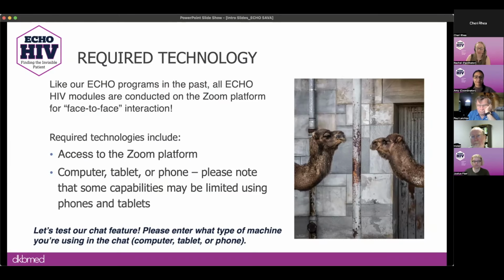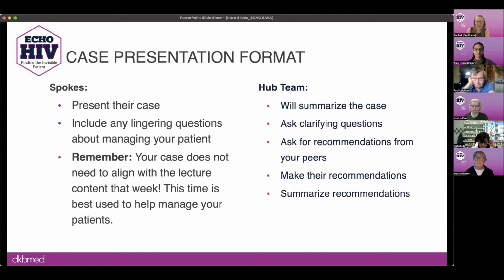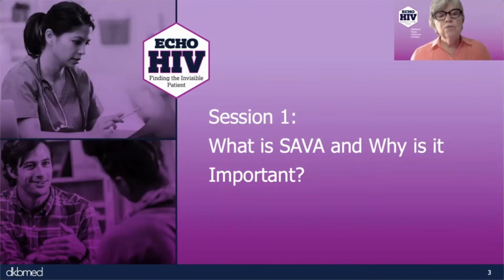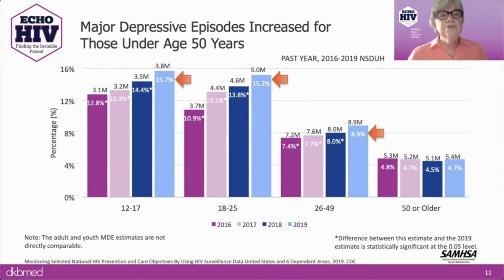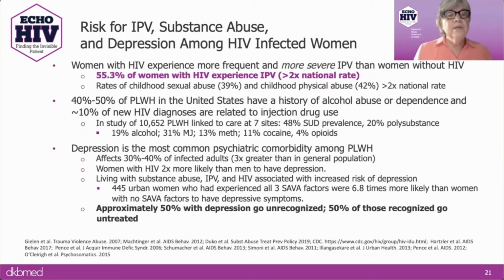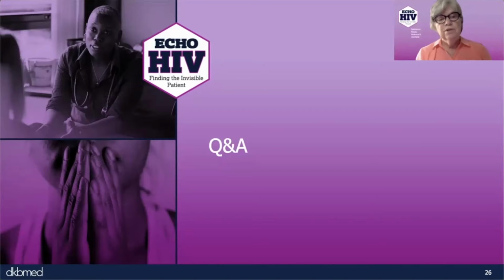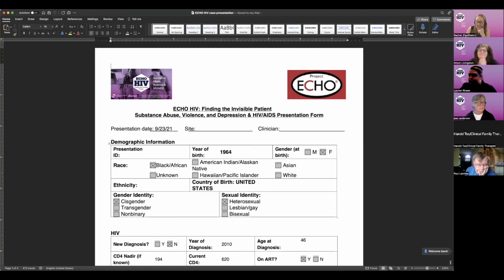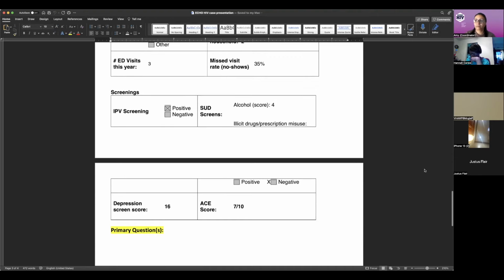ECHO HIV Workshop G Module 1 - SAVA as a Syndemic